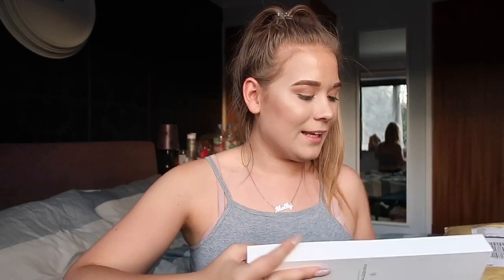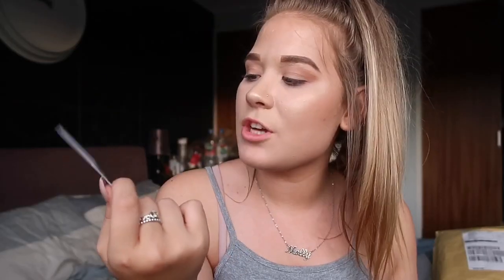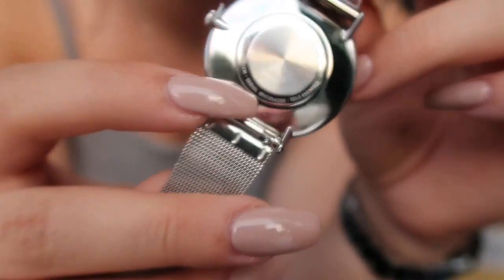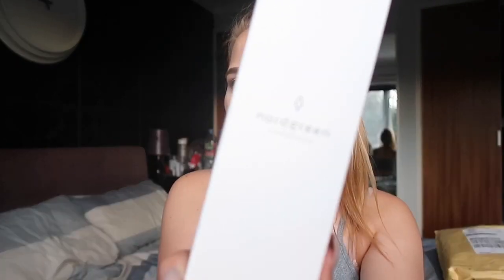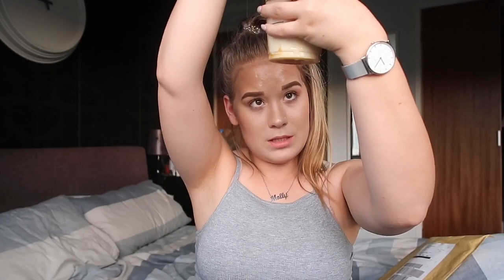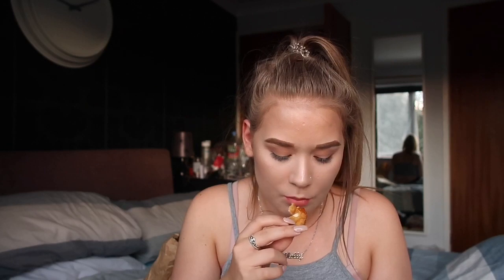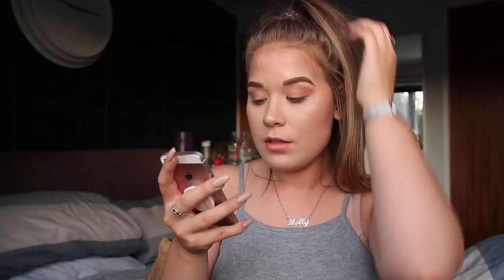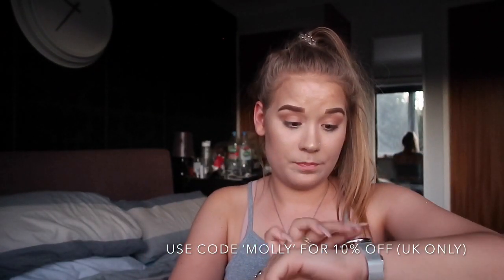MCDONALDS MUKBANG *& i got gifted whattt?!!*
SNAPCHAT; mollyinight